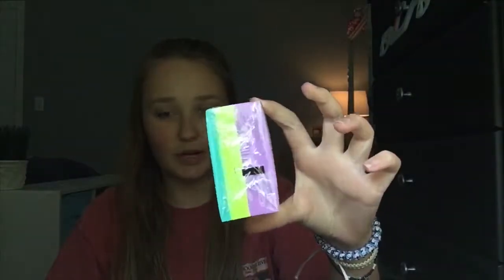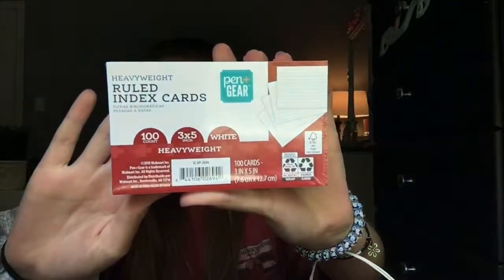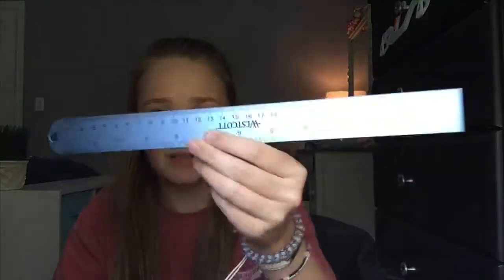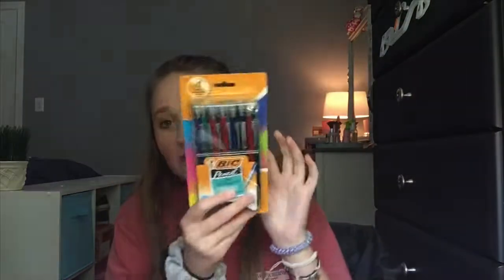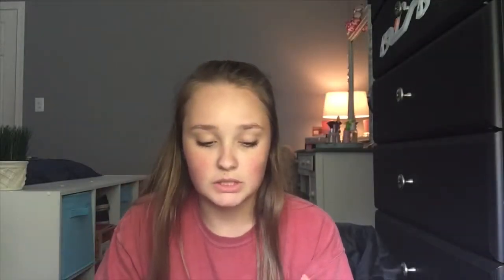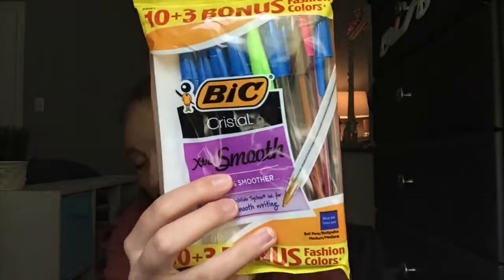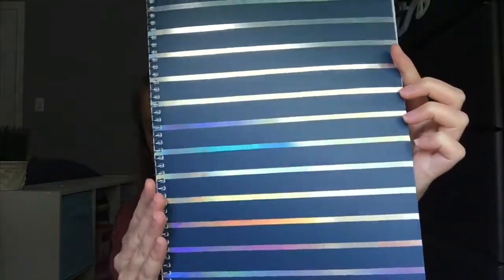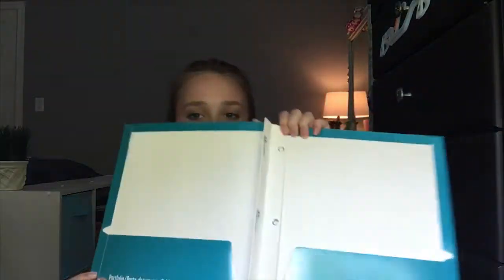school supply haul 🙄📚 (walmart) / chandler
i’m hoping to do a last day of summer vlog lmfao fingers crossed 🤞🏼.  enjoy ;)

love u bitchers 😘

- chandler aran 💛